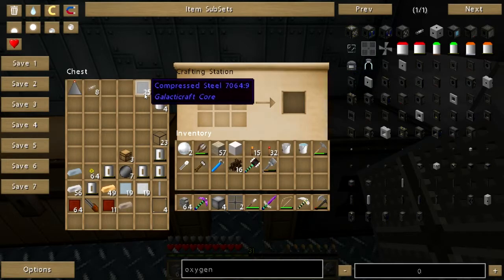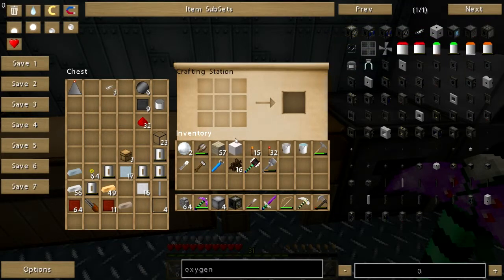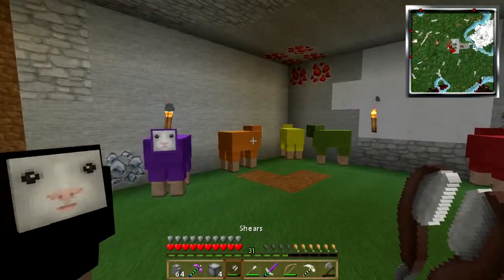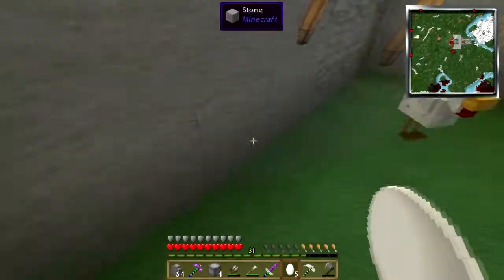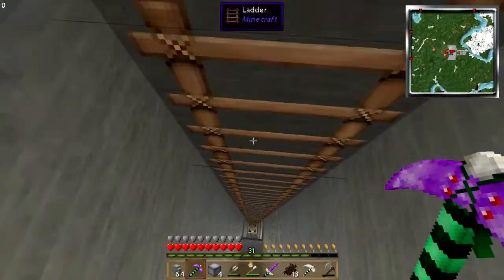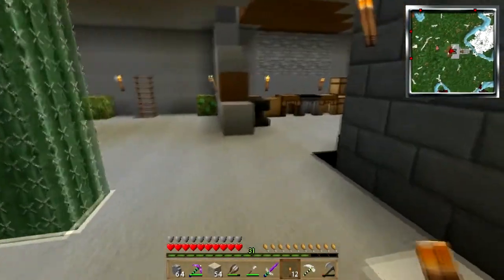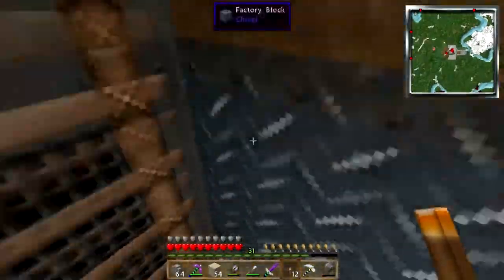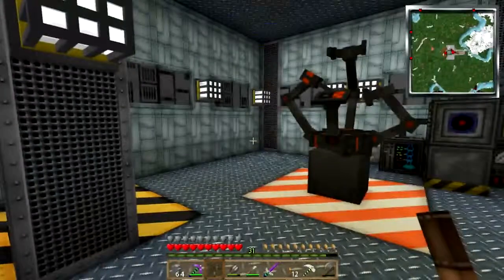Attack of the B-Team: Queen of the B's Pt. 47-Canned Air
I make a thing to pull oxygen out of the surrounding air and a couple of tanks to put it in so I don't die on the moon, but fail to figure out on my own how to get it in there this time (hint: yet another machine what needs power).

Intro/outro music is "Killer B" by me